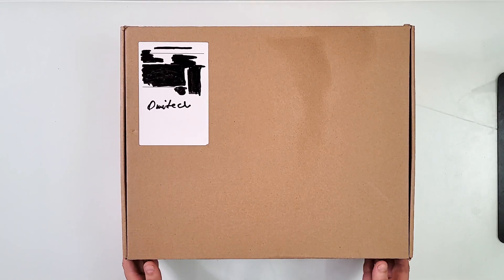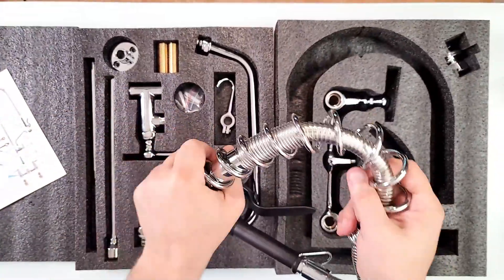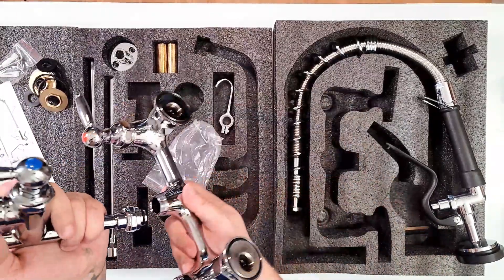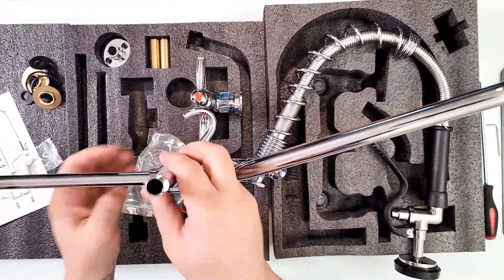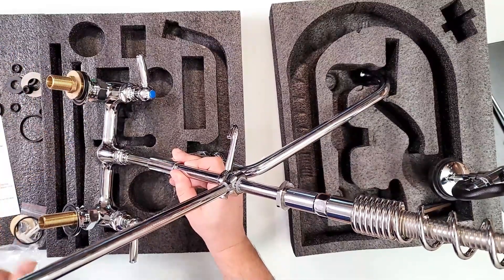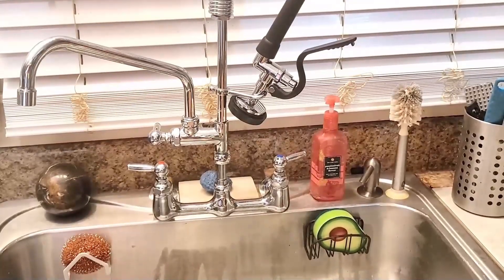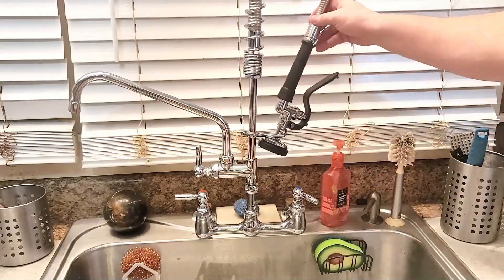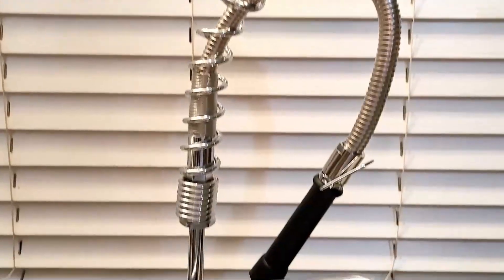Commercial Faucet in home kitchen, it's a game changer !